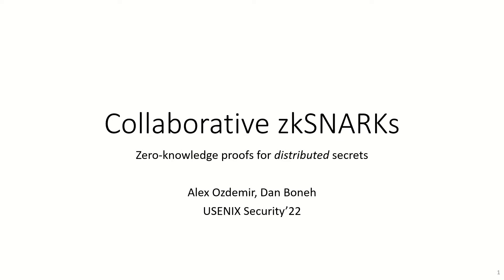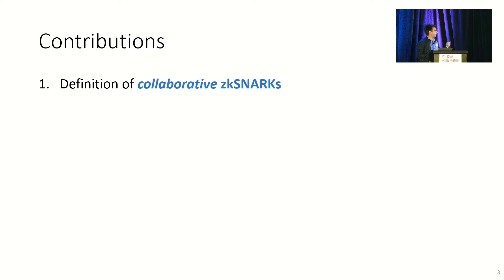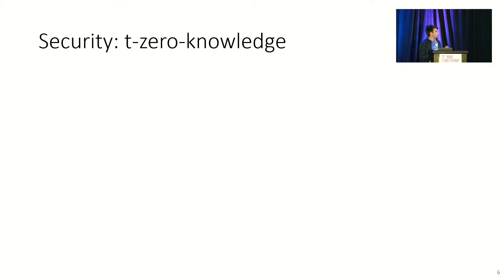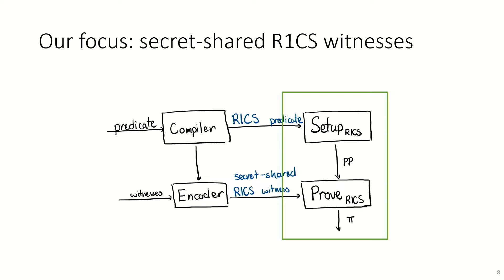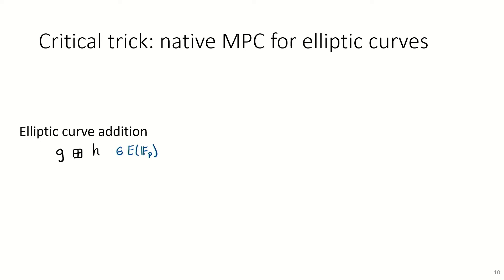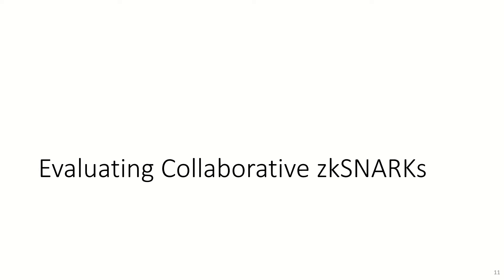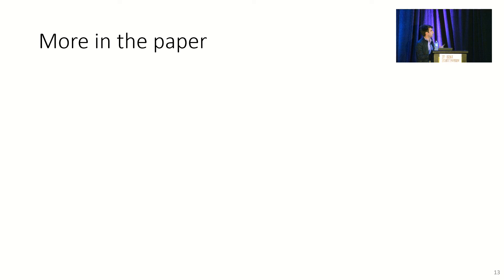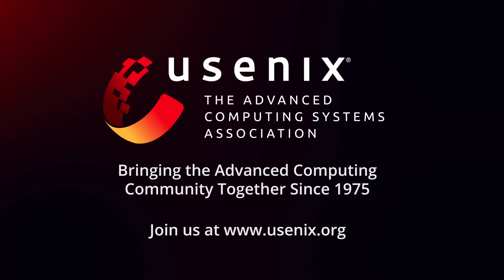USENIX Security '22 - Experimenting with Collaborative zk-SNARKs: Zero-Knowledge Proofs for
USENIX Security '22 - Experimenting with Collaborative zk-SNARKs: Zero-Knowledge Proofs for Distributed Secrets

Alex Ozdemir and Dan Boneh, Stanford University

A zk-SNARK is a powerful cryptographic primitive that provides a succinct and efficiently checkable argument that the prover has a witness to a public NP statement, without revealing the witness. However, in their native form, zk-SNARKs only apply to a secret witness held by a single party. In practice, a collection of parties often need to prove a statement where the secret witness is distributed or shared among them.We implement and experiment with collaborative zkSNARKs: proofs over the secrets of multiple, mutually distrusting parties. We construct these by lifting conventional zk-SNARKs into secure protocols among N provers to jointly produce a single proof over the distributed witness. We optimize the proof generation algorithm in pairing-based zkSNARKs so that algebraic techniques for multiparty computation (MPC) yield efficient proof generation protocols. For some zk-SNARKs, optimization is more challenging. This suggests MPC ""friendliness"" as an additional criterion for evaluating zk-SNARKs.We implement three collaborative proofs and evaluate the concrete cost of proof generation. We find that over a 3Gb/s link, security against a malicious minority of provers can be achieved with approximately the same runtime as a single prover. Security against N −1 malicious provers requires only a 2× slowdown. This efficiency is unusual since most computations slow down by orders of magnitude when securely distributed. This efficiency means that most applications that can tolerate the cost of a single-prover proof should also be able to tolerate the cost of a collaborative proof.